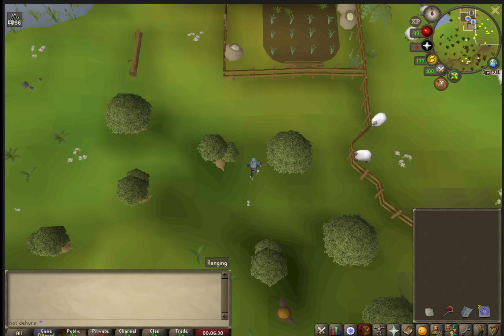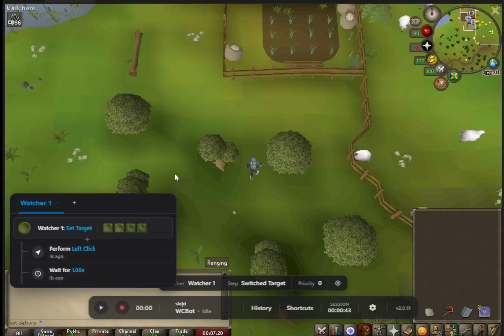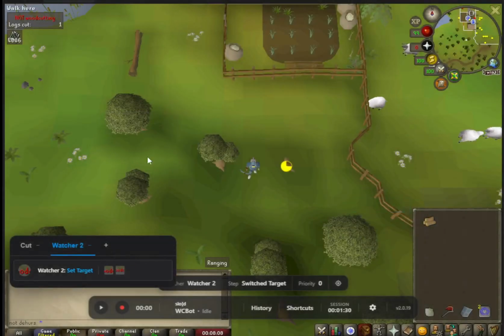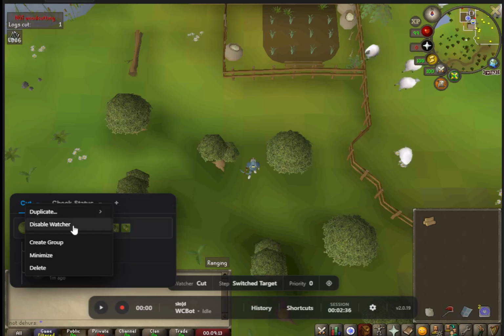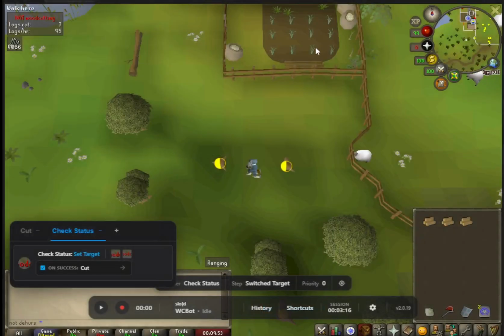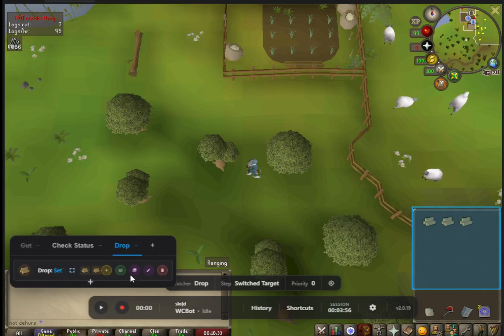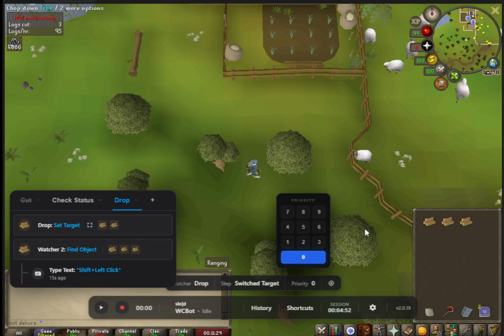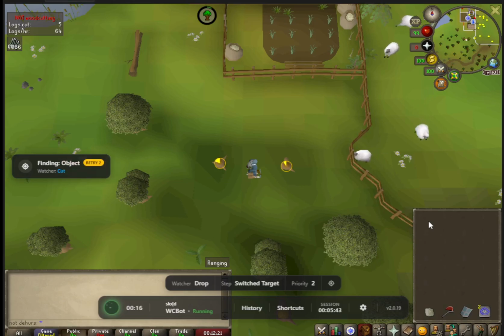Create An AI Bot For Any Online & Offline Game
You can try it at stracti.com